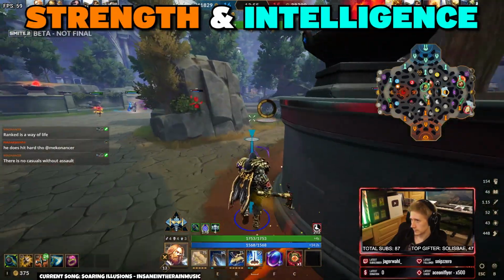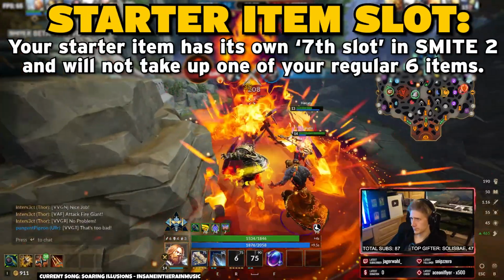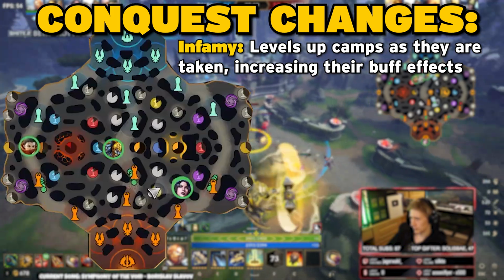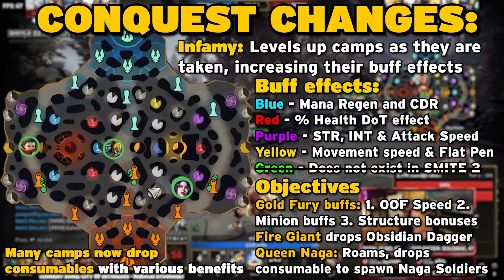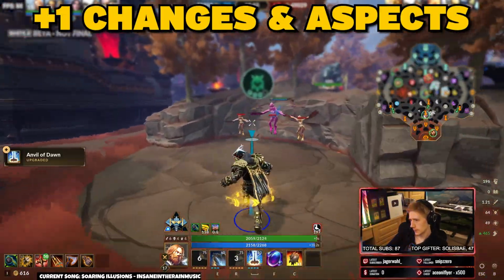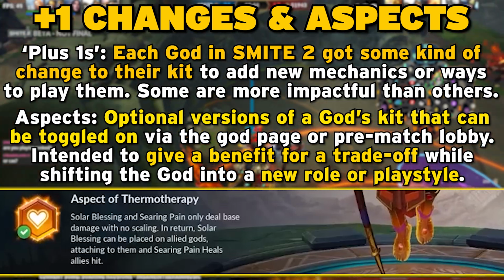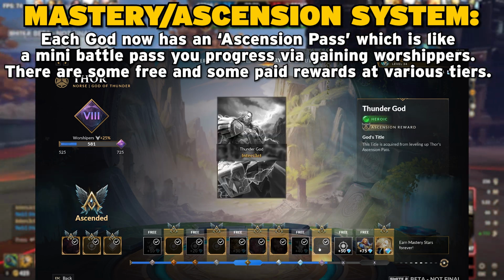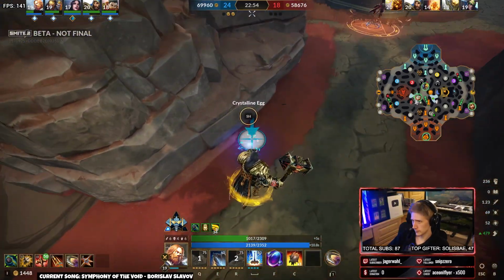Everything New & Changed In SMITE 2 vs SMITE 1 For Open Beta!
If you're a returning player coming into SMITE 2 for the open beta, here's everything that's different from SMITE 1 that you need to know!

Timestamps:
0:00 Intro
0:18 Strength & Intelligence
0:58 Active Items
1:49 Starter Item
2:02 Relic System
2:47 Conquest Changes
4:58 Stat Mechanics
6:22 Plus 1 Changes & Aspects
7:55 3 New Gods
8:28 Mastery/Ascension System
9:37 Unlocking Gods for Free
10:08 Ranked Overhaul
10:54 Outro